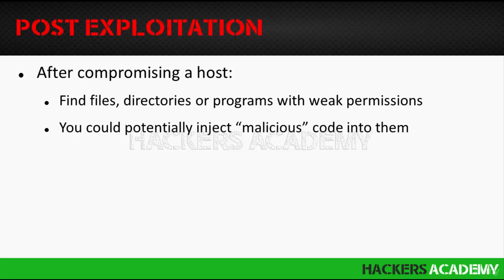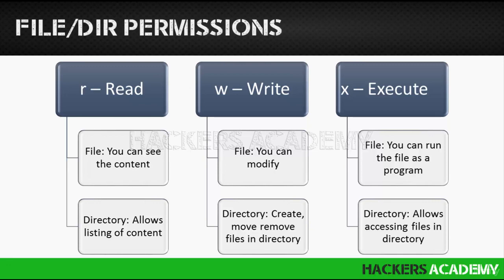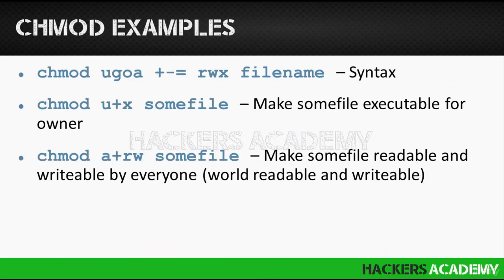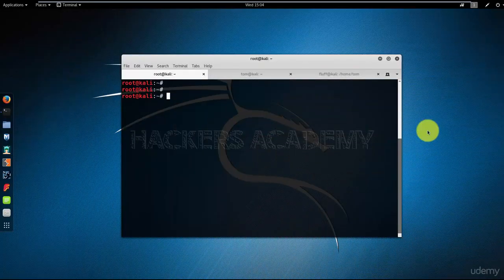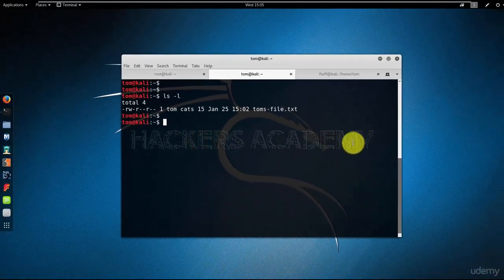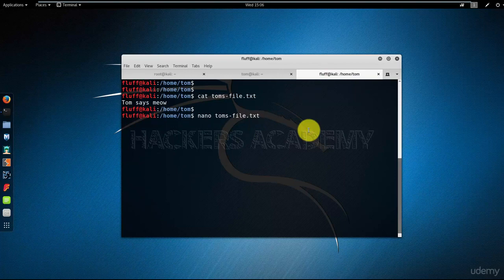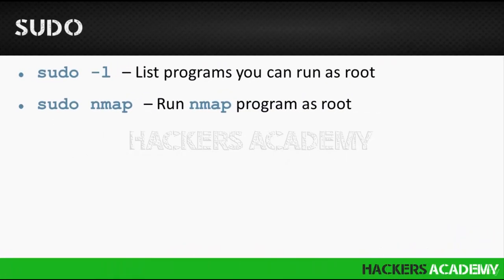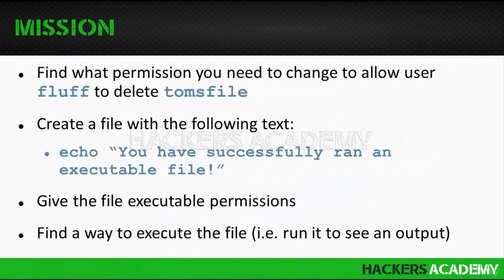Hot to Maintaining permissions of users in kali lunix